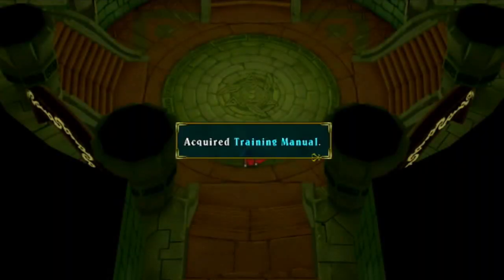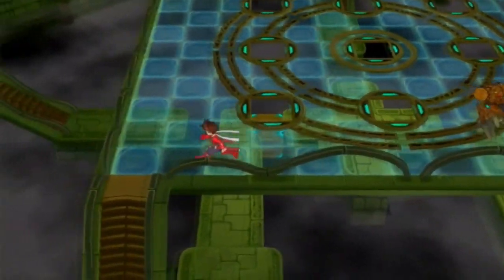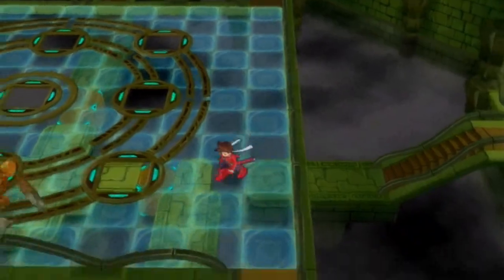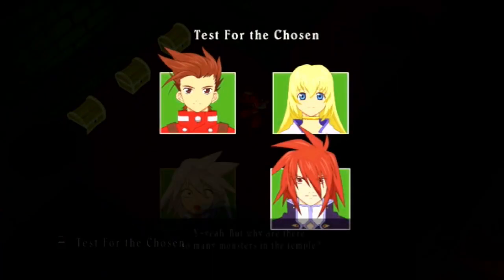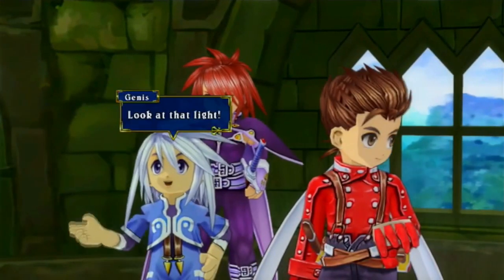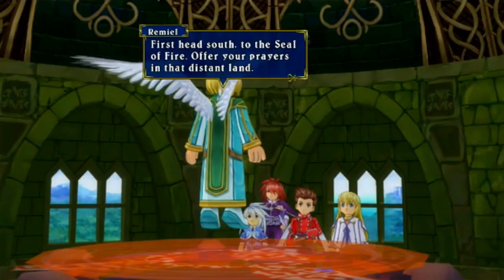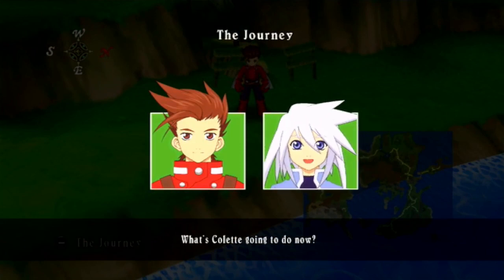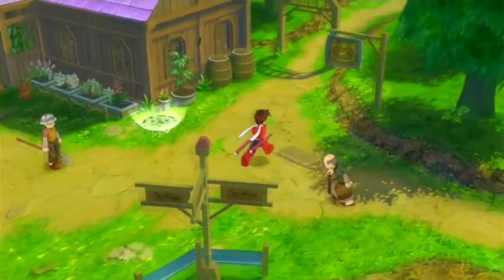Let's Play! - Tales of Symphonia Episode 2: Martel Temple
We head inside the Martel Temple to test the trials of the Chosen. That is all!

Tales of Symphonia is an action RPG game developed by Namco Tales Studio and was published by Namco for the Nintendo Gamecube. The game takes place in a world called Sylvarant with Lloyd Irving being the main protagonist and his childhood friend, Colette Brunel, goes on a journey to save the world. This game was released on the Gamecube in July 2004.

The game and its sequel, Dawn of the New World got an HD re-release on the Playstation 3 called Tales of Symphonia Chronicles in February 2014 and on PC Steam in February 2016. Finally, the game got a remastered release on the Nintendo Switch on February 2023. I will be playing on this version of the game.